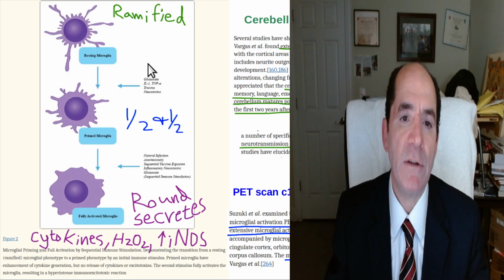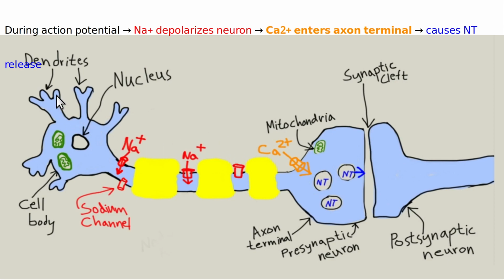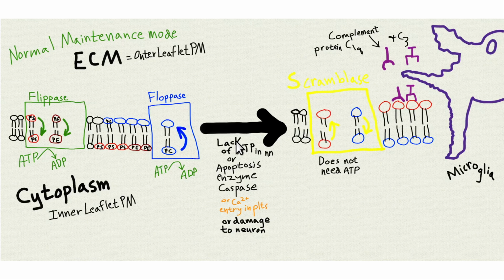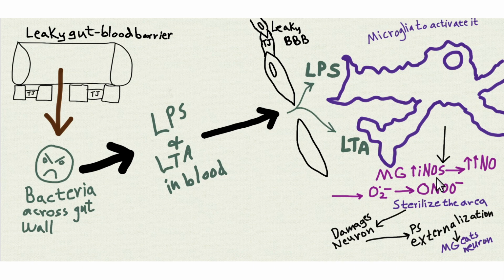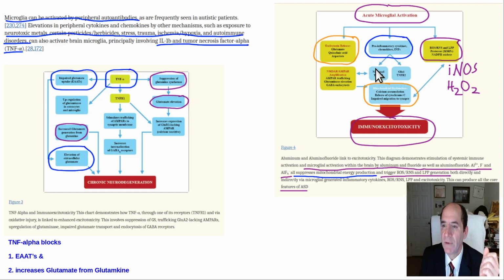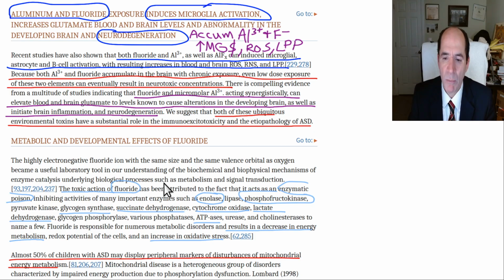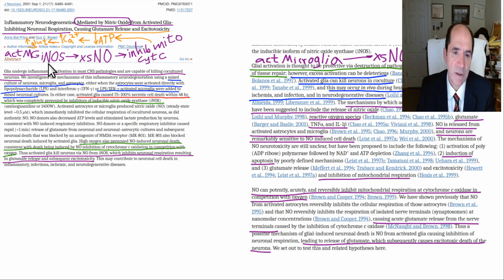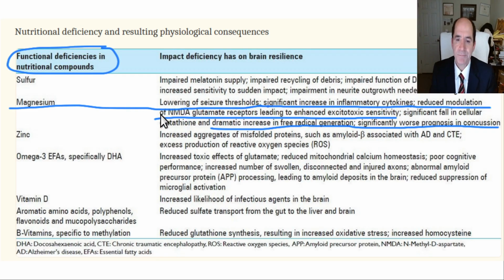new How immunoexcitotoxicity & microglia cause brain damage?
Microglia can be activated by excess stress, obesity, diabetes,  infection, trauma, inflammation with NF-KB, IL-1, LPS, LTA, Beta amyloid protein, heavy metals.  Once activated, the microglia sometimes "overreacts" and can damage nearby neurons.